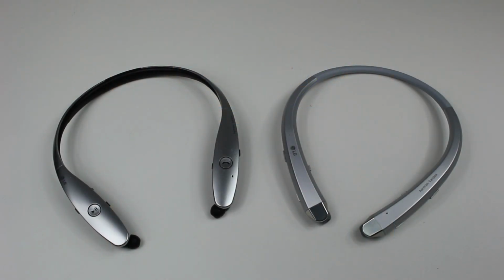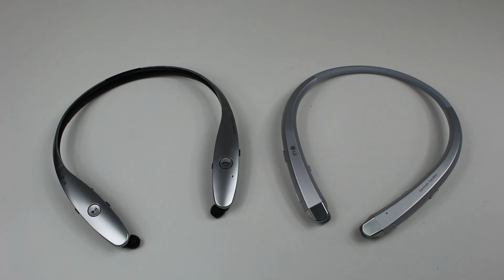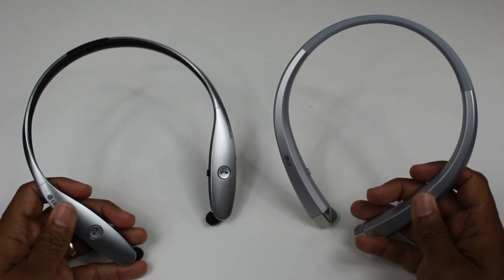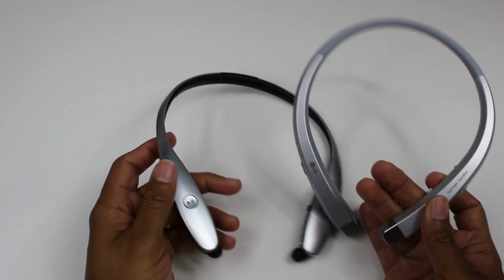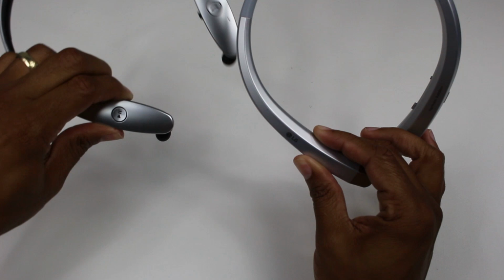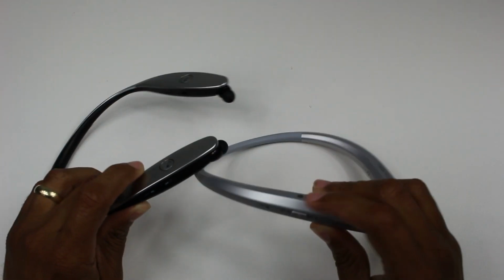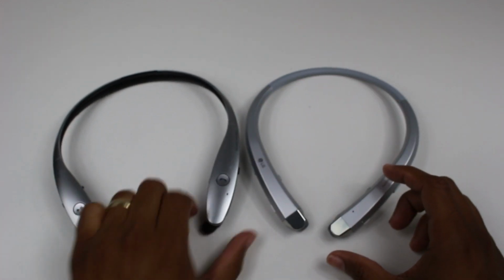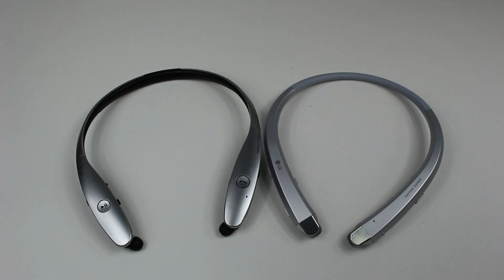LG Tone Infinim (1st Gen) vs Tone Infinim (2nd Gen) | Look & Feel Comparison